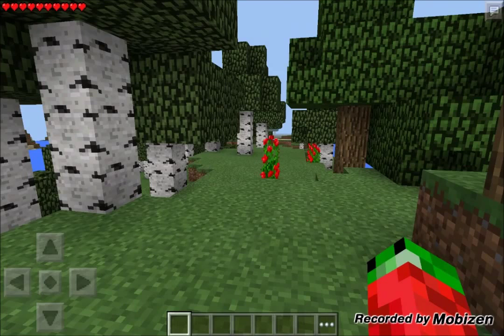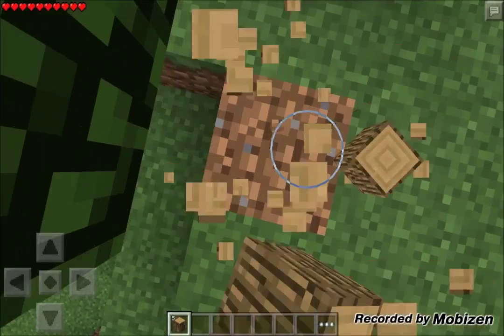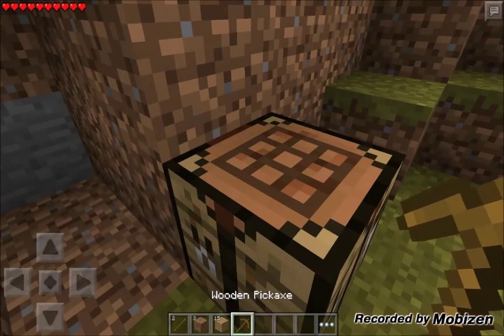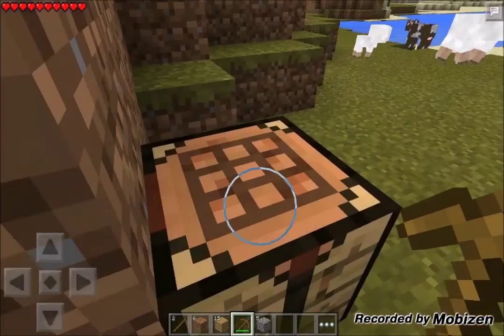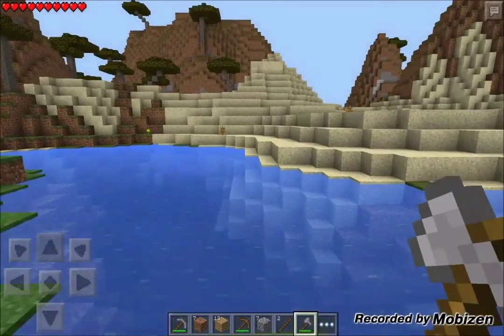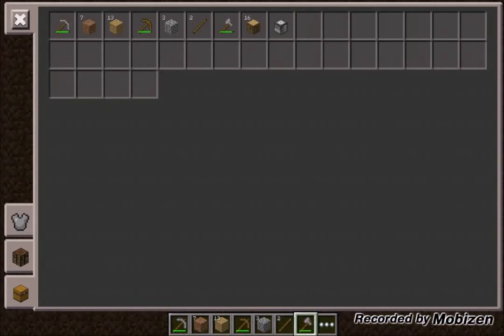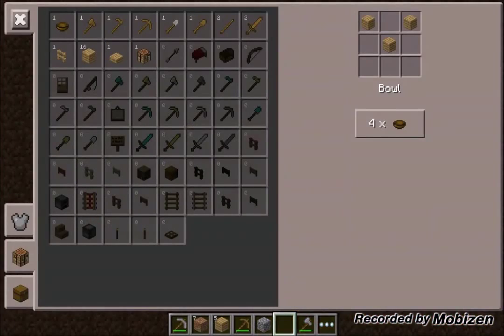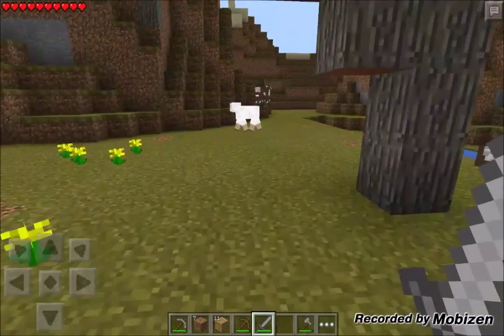Chanter-Cleer's MCPE Survival Part 1/ Mountain House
In today's video Chanter-Cleer begins a new survival world and builds a basic "hut" into a mountain side. The view from the "hut" is of lovey Acacia trees and a small sandy beach, but. at night ferocious monsters spawn and spoil it. (this is meant to be extremely melodramatic by the way!)